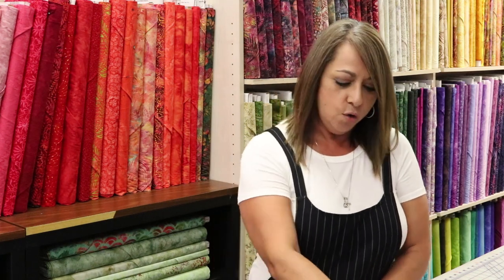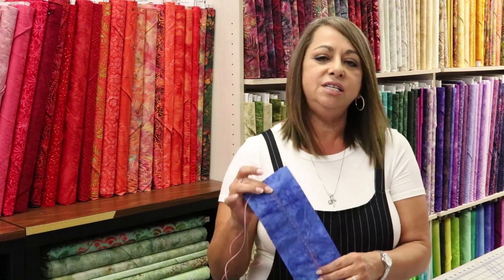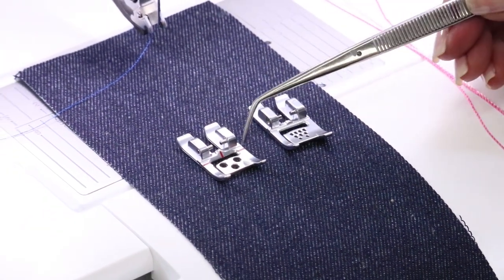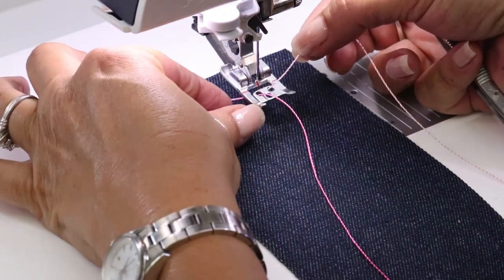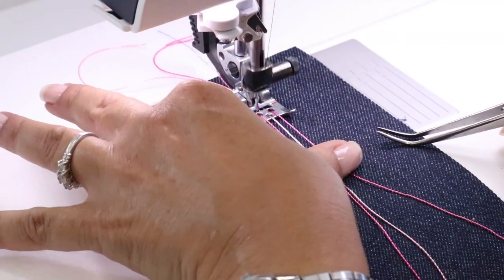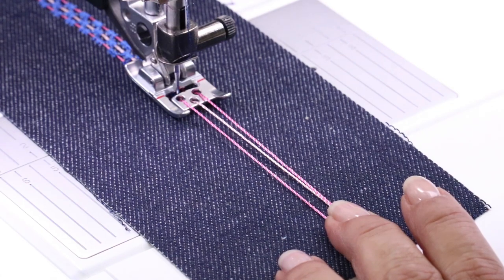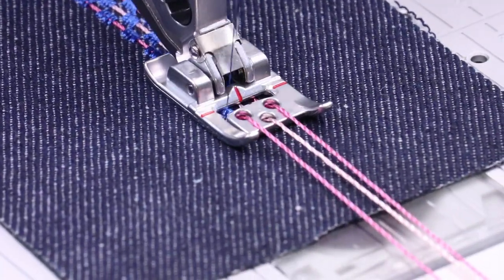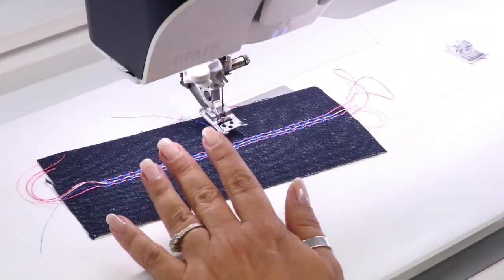Foot Friday - How to Use a Cording Foot (Three Hole Yarn Foot)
Welcome Back to another Episode of Foot Friday!

On this Episode, Cyndi will go over How to Use a Cording Foot. Follow along at home to learn how to use this foot to embellish your projects.

Grome's carries a variety of Pfaff, Janome, and Juki feet, but also has a knowledge base of all brands spanning from 1950, so you can trust us with all your sewing needs.

WE WANT TO SEE YOUR PROJECTS!! Tag us on Instagram or Facebook and show us what you make with the new techniques you learn from our Foot Friday series!

Let us know what feet you want to see demonstrated down in the comments below!

Directed, shot, & edited by Hannah Wadlow